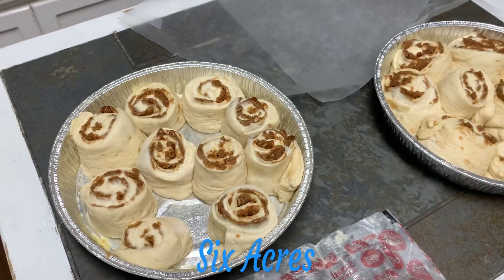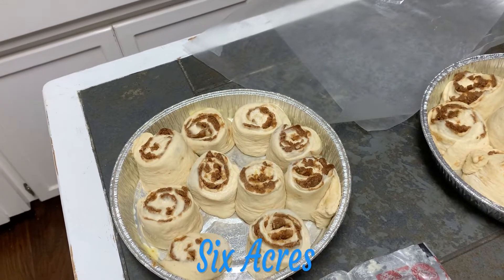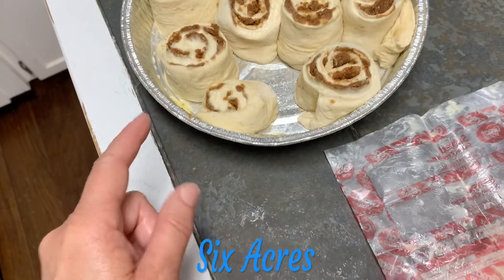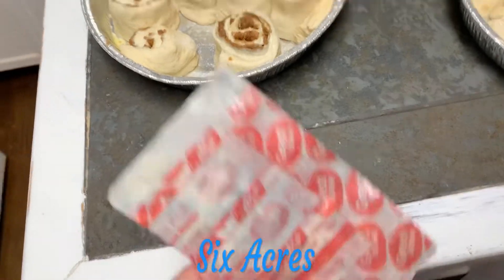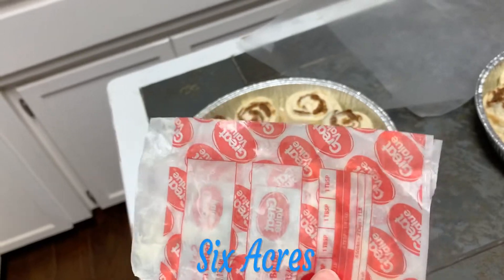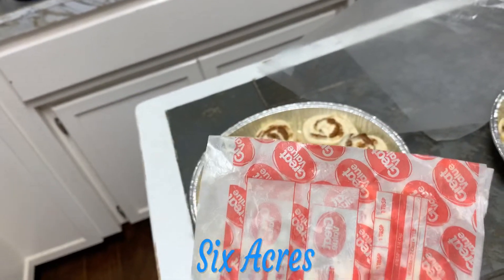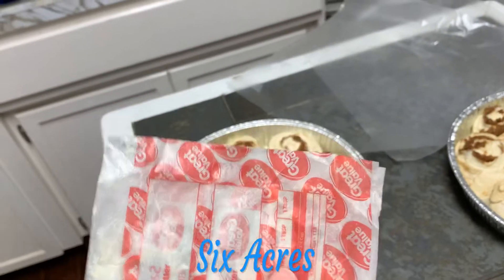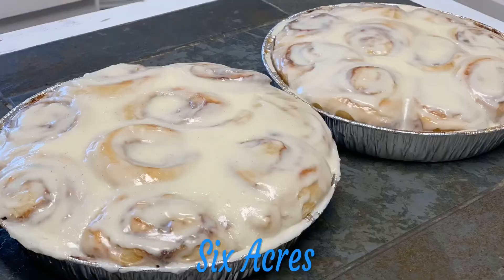Frugality!! Save money and stretch resources!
A quick tip to use everything.